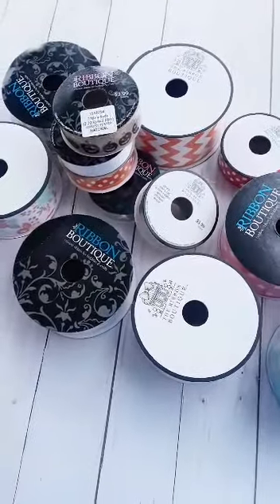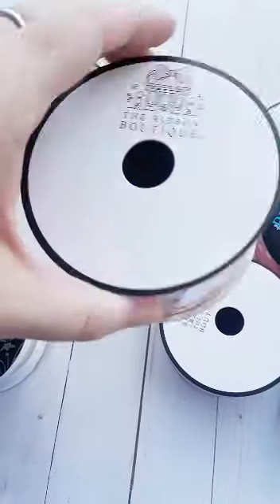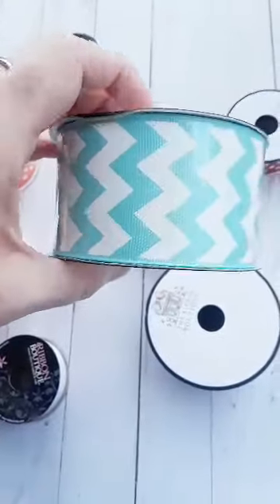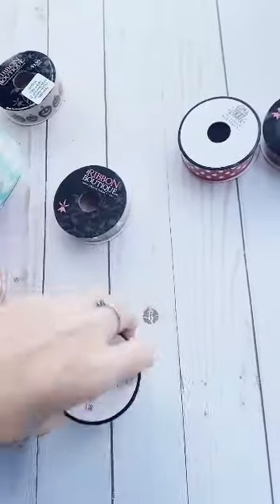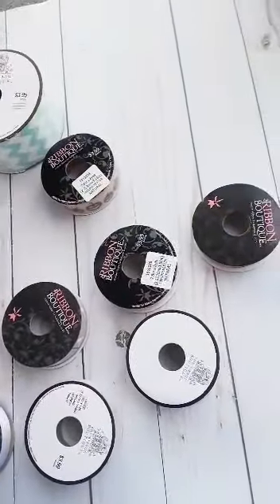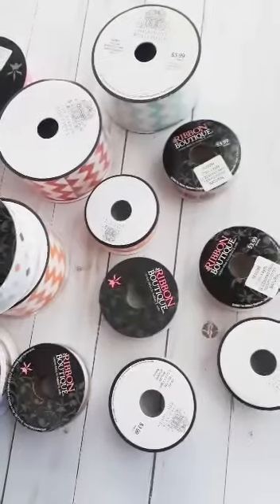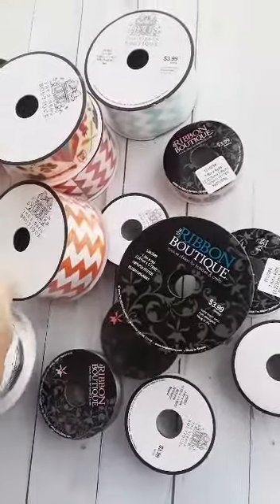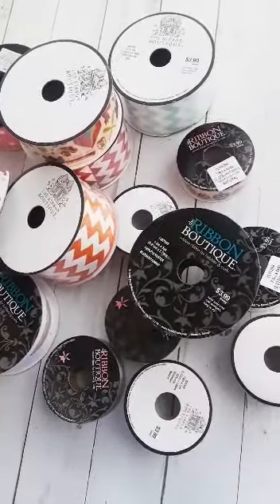Hobby Lobby Ribbon Haul for High Chair Banners